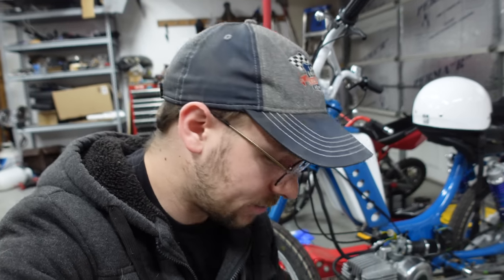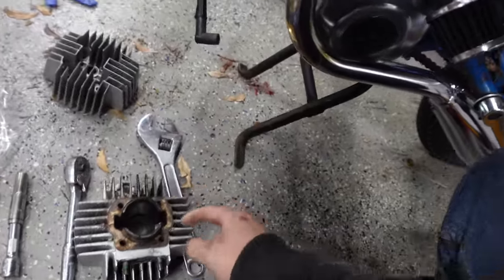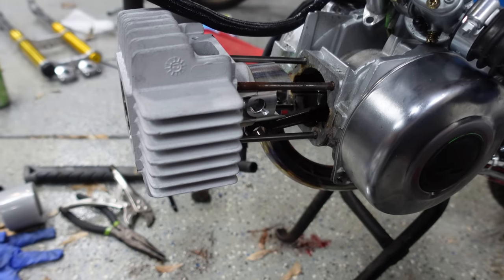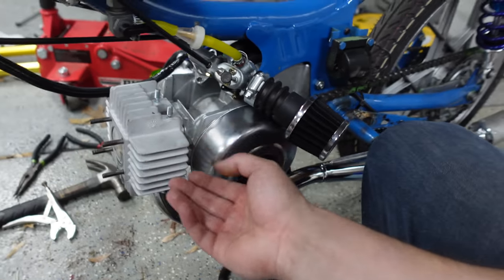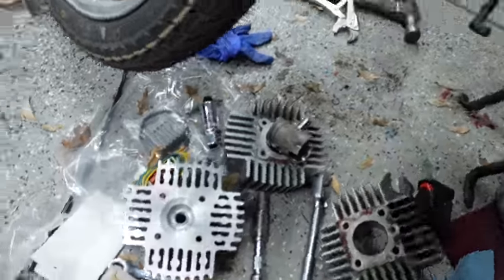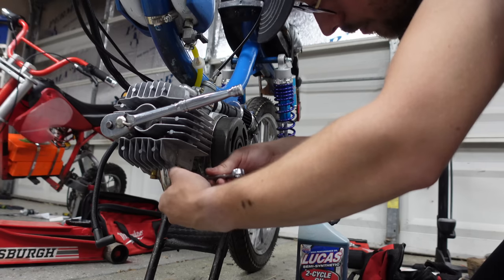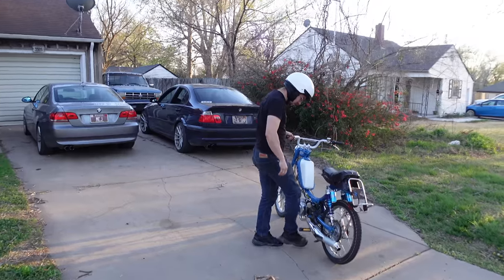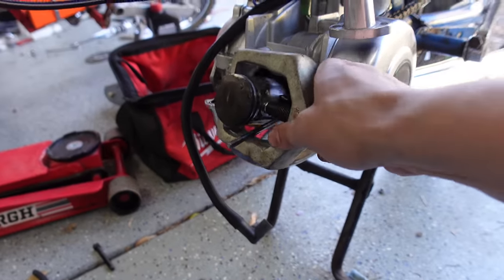BIG BORE and HIGH COMPRESSION on my MOPED! (It blew up...)